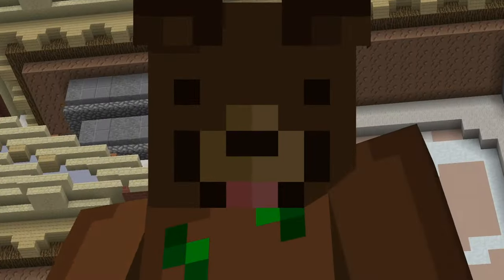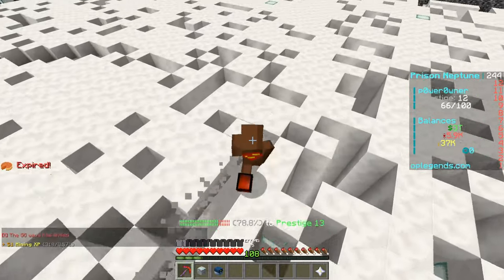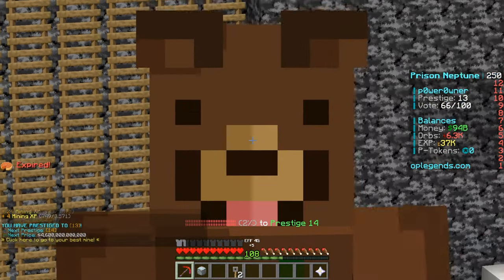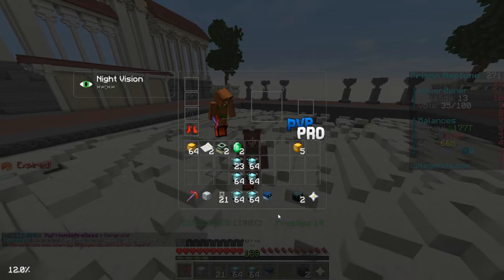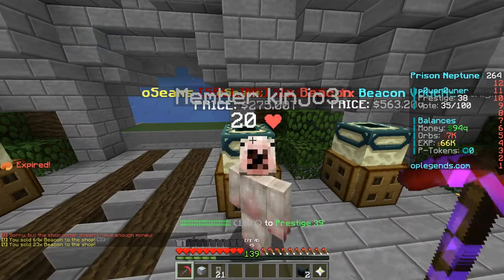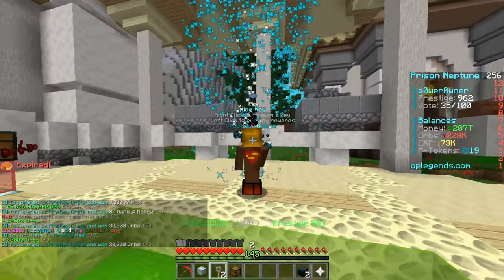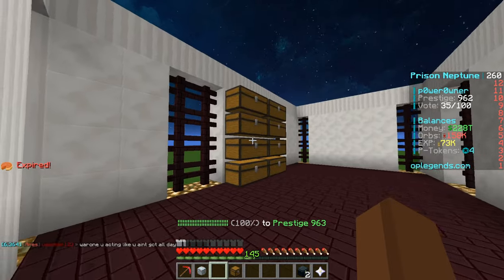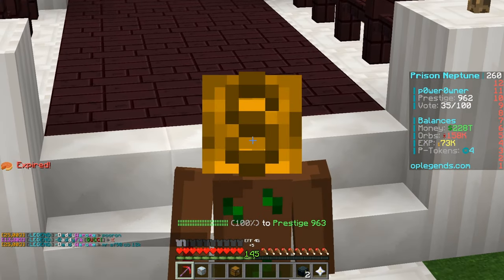NEW BEGINNING turned INSANE!| Minecraft Prisons #8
Minecraft PRISONS but today we are having a fresh start! The server has reset recently, and now it's time to get to the top!

Use code "POWER" for Free Minecraft Rank!